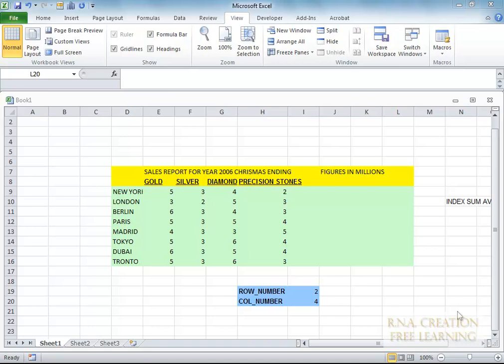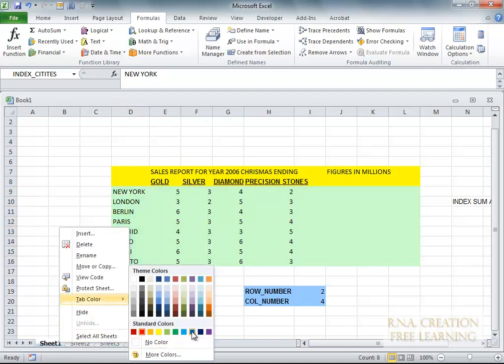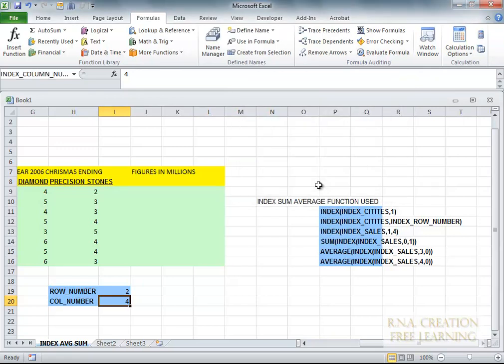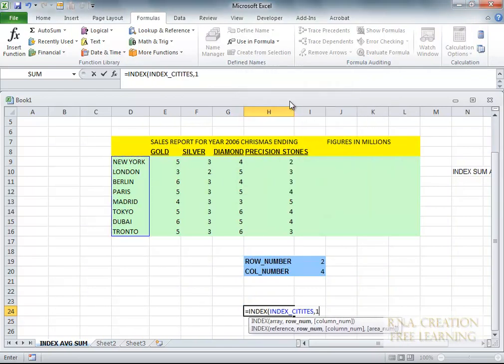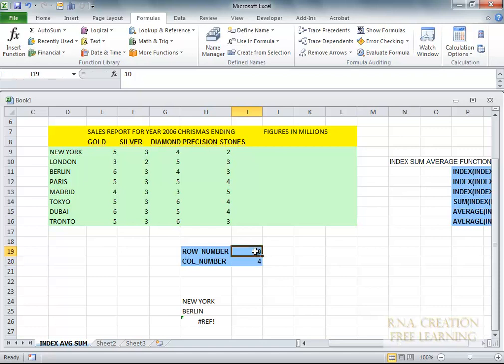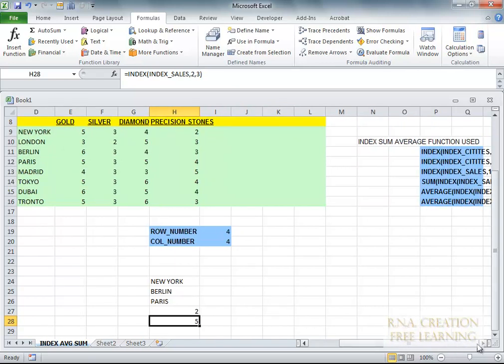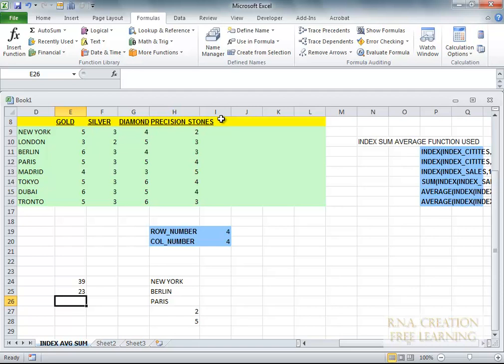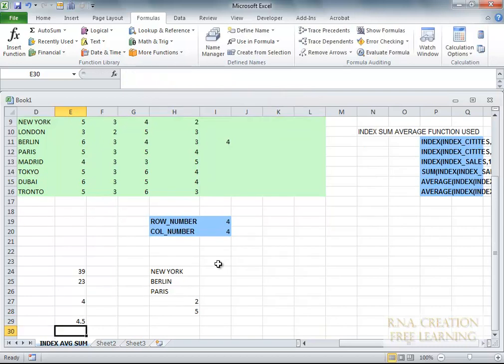INDEX , AVERAGE , SUM functions of excel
HOW TO USE INDEX , AVERAGE , SUM EXCEL FUNCTIONS TOGETHER. index(), average(), sum()